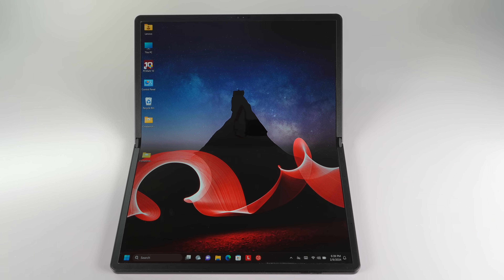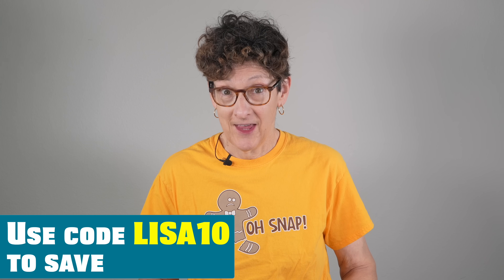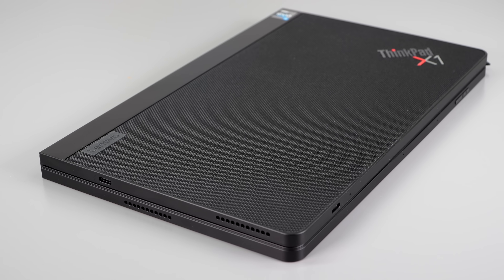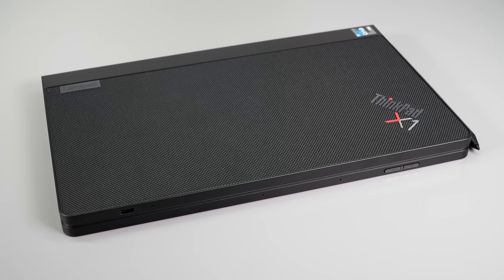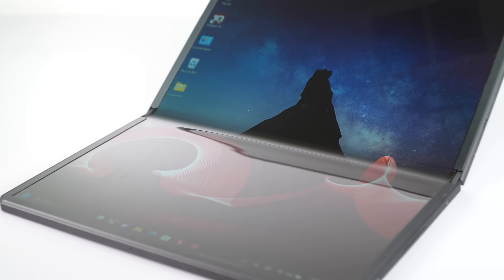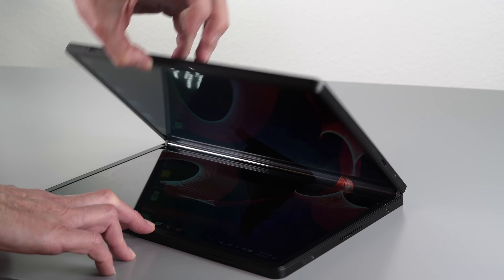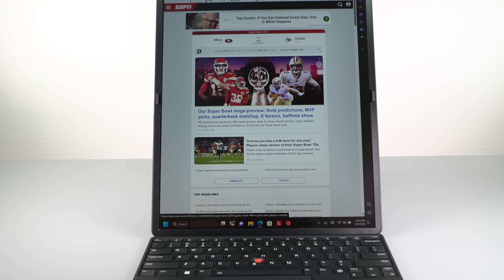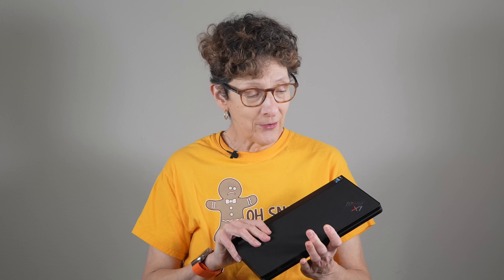Lenovo ThinkPad X1 Fold 16 (2024) Review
Lenovo’s back with an all new 16.3” foldable PC, the ThinkPad X1 Fold 16 Gen 1. It has a flexible 2560 x 2024 OLED display that morphs from laptop to big screen desktop. Thanks to our sponsor Trend Micro's Premium Security Suite that offers complete device and identity protection for up to 10 devices. and use code LISA10 (case sensitive) for 10% off your purchase! The X1 Fold 16 runs Windows 11 on Intel processors, has up to 32GB RAM and a 1TB SSD. The detachable keyboard can connect via Bluetooth or USB-C and it’s compatible with the Lenovo Precision Pen 1 and 2. It has a 5MP Windows Hello camera, fingerprint scanner on the keyboard and 2 battery options. It competes with the Asus Zenbook Fold and HP Spectre Foldable PC. Pricing starts at $2,500, making it currently the most affordable folding screen Windows PC.